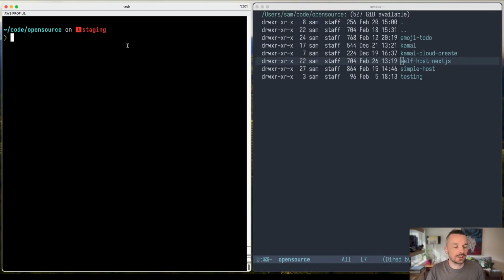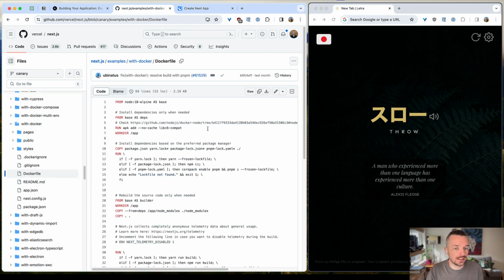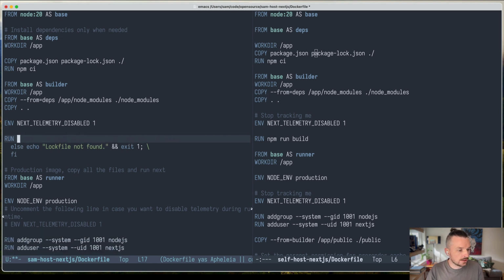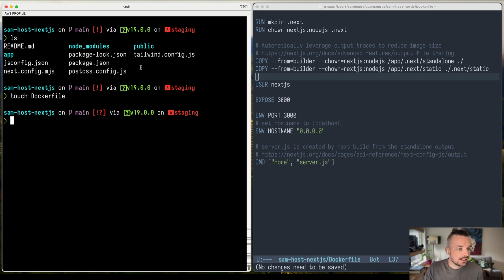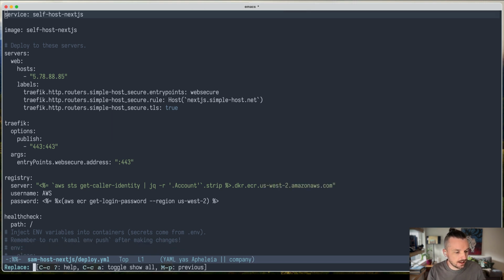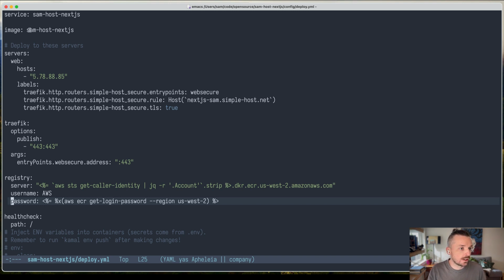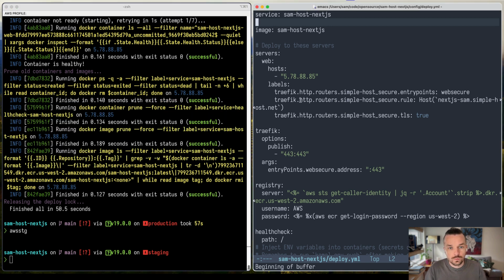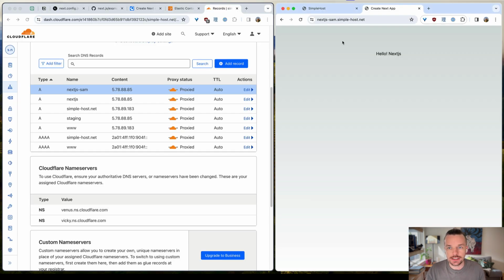Self host Nextjs with Kamal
Is it possible to self-host Nextjs without Vercel? Yes! We can use Kamal just like with Ruby on Rails to deploy Nextjs.

Follow along to see how we can use what we already learned to deploy anything with Docker & Kamal.